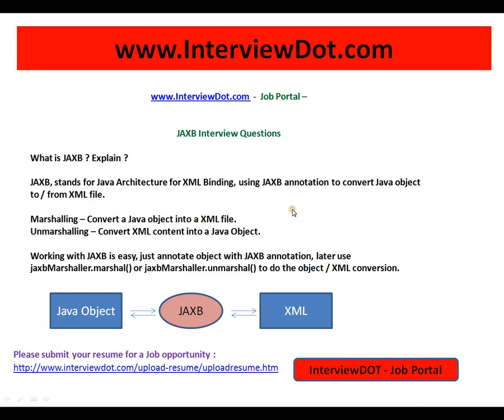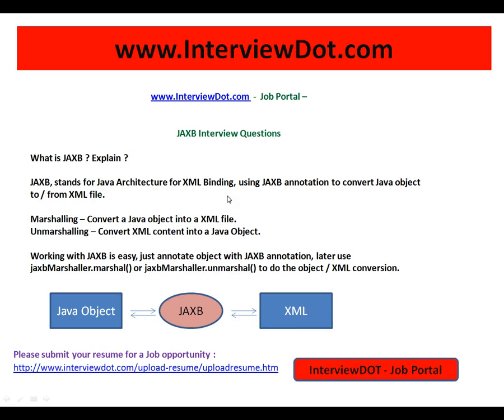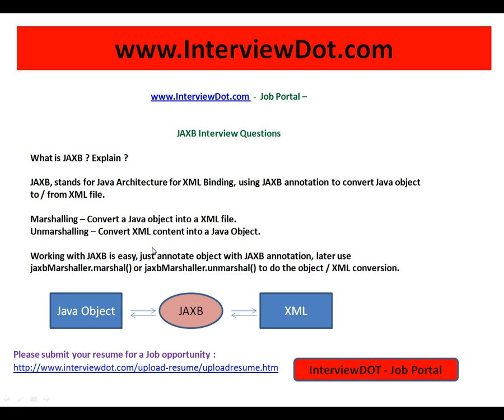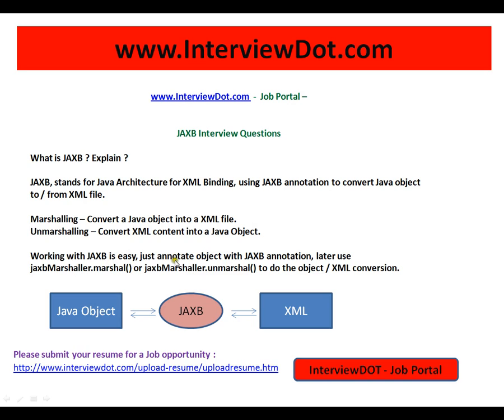What is JAXB Explain Java Jaxb Interview Question And Answer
to get notifications. What is JAXB ? Explain ?

JAXB, stands for Java Architecture for XML Binding, using JAXB annotation to convert Java object to / from XML file.

Marshalling -- Convert a Java object into a XML file.
Unmarshalling -- Convert XML content into a Java Object.

Working with JAXB is easy, just annotate object with JAXB annotation, later use jaxbMarshaller.marshal or jaxbMarshaller.unmarshal to do the object / XML conversion.